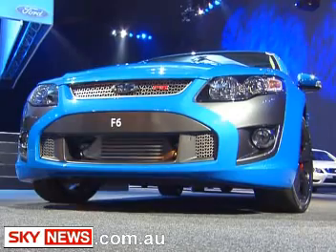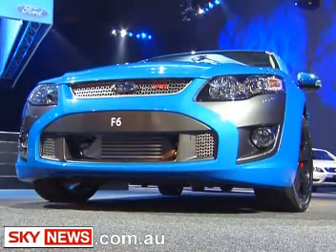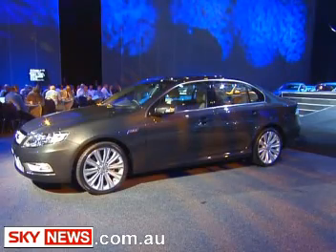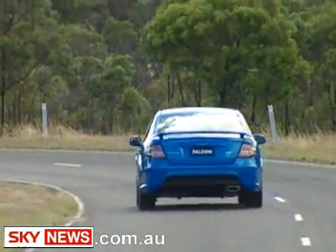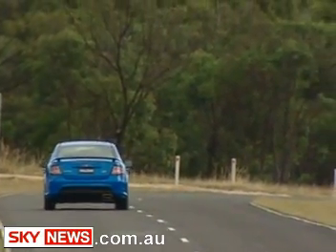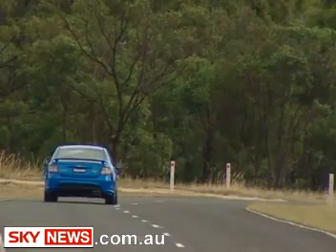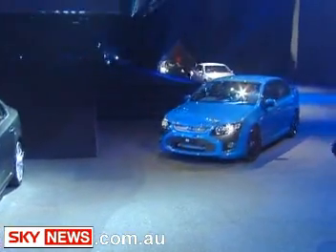Ford unveils the FG Falcon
Ford has taken the covers of its much hyped new FG Falcon. The exterior showed off a more chiseled look than its predecessor, obviously inspired by Ford kinetic design language already seen in the Mondeo. Sales  start in May, and the FPV high-performance versions will go on-sale June 2.

FG is the last hurrah for the Falcon as a unique Australian car. In 2010 it trades its iconic locally-built 4.0-litre inline 6 for an imported V6. In 2012-13 it should adopt an all-new architecture that should be shared globally amongst Ford's rear-wheel drive vehicles including the legendary Mustang sports car. Long term, Ford has yet to guarantee Falcon will continue to be locally-built. While not a clean-sheet like Holden's 2006 VE Commodore, the FG is a massive update of the BA/BF generation that includes all-new sheetmetal and interior, upgraded engines and chassis and a claimed improvement in safety structure that is expected to yield the first five star NCAP safety rating for an Australian-built car. Front and side-front airbags will be standard on all Falcon sedans, while only the entry-level XT misses out on curtains. A reversing camera will be standard on higher level models. Stability control will be standard on all models. Inside Ford is claiming an improved driving environment and class-leading space, exploiting the new car's flatter roof, slimmer doors, slimmer doors and all-new design. Egress and ingress to the rear seat has been addressed with new wider-opening doors, a big criticism of the old car.

Ford has crafted three distinct exterior looks for FG sedan to reflect the three model channels that have been created. Significantly, all of them will now wear the Falcon badge. Unsurprisingly the most conservative looker is the XT, which continues as the base model aimed at fleet and family markets. The Futura has been dropped. Next up are the more upmarket looking Falcon G-Series models. G6 replaces Fairmont and G6E (E is for Europe) replaces Fairmont Ghia. The G6E Turbo employs the 4.0-litre turbo previously reserved for the XR6. The successful XR sports model lineup has the most aggressive looks. Its lineup is familiar, including the base model XR6, the XR6 Turbo and the XR8, which is the only V8 left in the lineup. The Falcon ute lineup hasn't been fully revealed, but expect it to be trade oriented, in contrast to Holden's ute which chases recreational customers. There will be an XR8 at the top of the range, but like all other Falcon utes will continue to have leaf springs. And there will be a Falcon wagon, but it will be a barely altered BF III that stays in the range as a 'tool of trade' vehicle, with a leaf spring rear-end and single 4.0-litre engine choice. Again, this contrasts with Holden's racier Sportwagon. The FPV lineup now comprises seven models. Stablity control is now standard on all models, there is a new six-speed manual transmission and some names have changed. However, the GT and GT-P badges continue. FPV has played a key role in the mainstream FG's engine updates, donating its old 290kW 5.4-litre V8. The FG's turbo six is also uprated to 270kW while the standard 4.0 is little changed in terms of outputs. However it does get a five-speed auto to replace the old four-speed and this helps improve fuel economy. The other engines are claimed to be thriftier too, something Ford attributes to engine development work and a tiny 10kg lift in FG's kerb weight. Ford's weight achievements in part due to the expensive decision to use aluminium for some front suspension components. Chassis-wise, this is also the area of major change as FG adopts the Virtual Pivot pioneered by the Territory. The rear Control Blade suspension has been fettled, but remains fundamentally the same. Add in new monotube dampers and improved steering Ford promises this will be the best handling and riding Falcon yet.